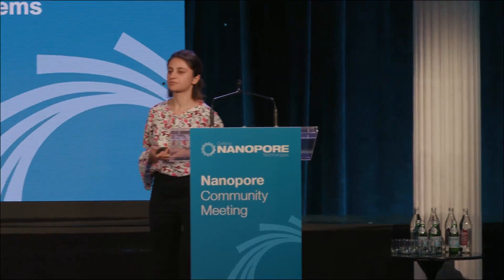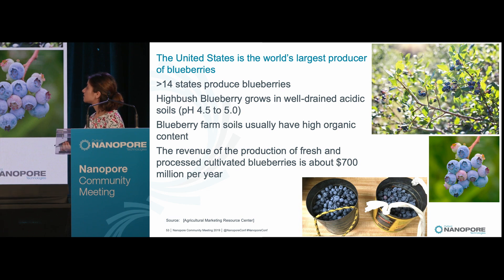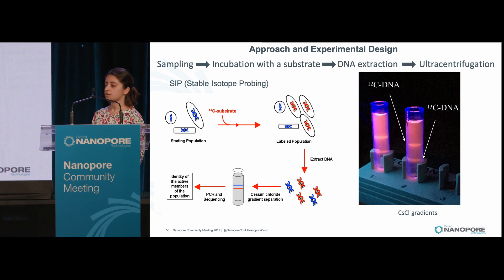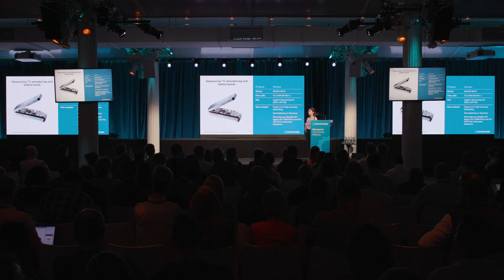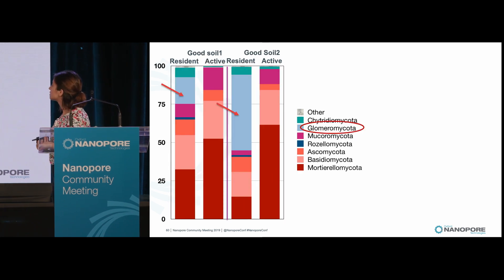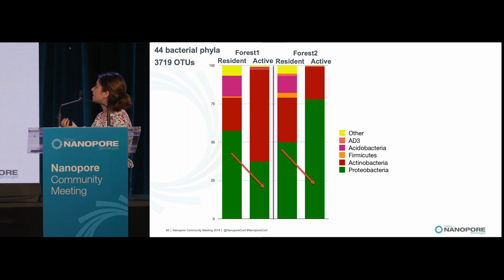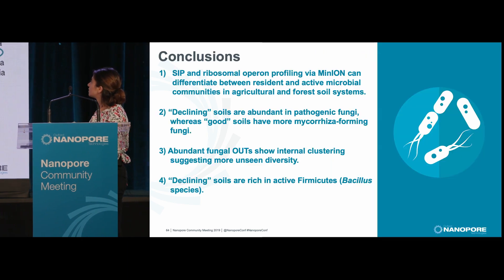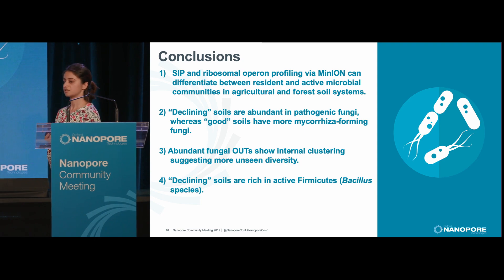Using SIP and MinION sequencing to uncover active microbial communities | Seda Mirzoyan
NCM 2019

Seda Mirzoyan (Rutgers University) began her talk by describing how blueberry production is a $700 million industry and that the United Sates is the world's largest producer. Blueberry plants grow in acidic, well-drained soils, which usually have high organic content.

The aim of this research was to uncover the differences between low- and high-productivity soils in terms of microbial composition. In order to identify active microbes, the team at Rutgers employed stable isotope probing (SIP) using carbon-13 (13C) with a negative carbon-12 (12C) control. Following DNA extraction from a caesium chloride gradient, full-length rRNA operons were amplified and screened against a comprehensive 16S database. In total, 19 major eukaryotic clades were detected. Virtually all of the active eukaryotic community and 70% of the resident community was identified as fungi. In forest soil controls it was observed that the resident and active community differed. High-productivity soils were enriched with Glomeromycotan species — beneficial fungi that help provide nutrients to plants. Low-productivity soils were found to be enriched with members of the fungal pathogen phylum Rozellomycota. Examining the bacterial composition of the soils revealed that, in low productivity soils, the active microbial community were enriched with members of the phylum Firmicutes.

In summary, Seda suggested that SIP combined with ribosomal operon profiling using the MinION can differentiate between resident and active microbial communities in agricultural and forest soil systems.